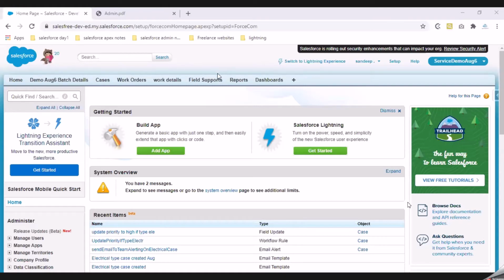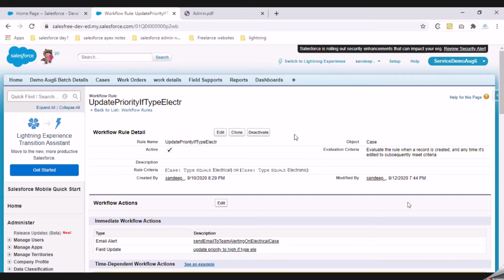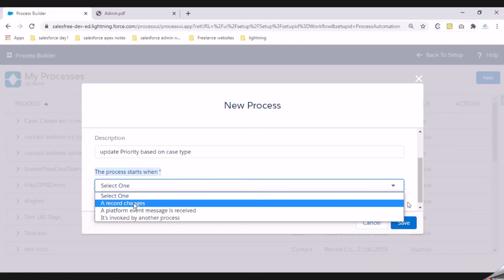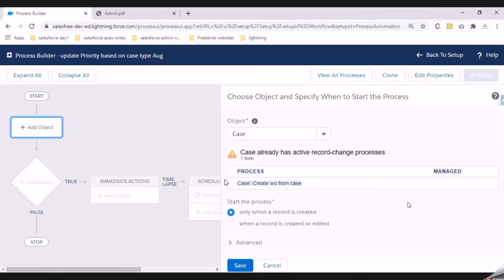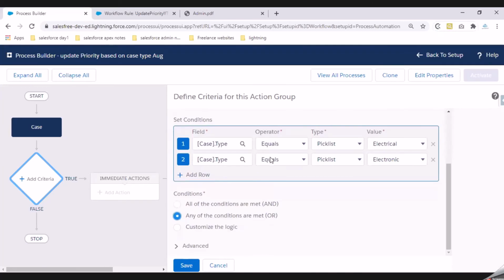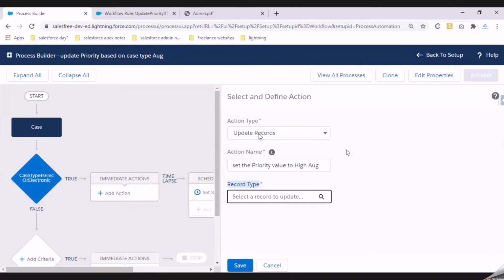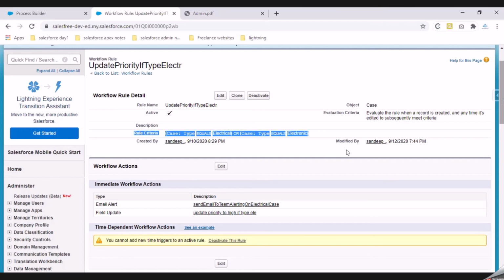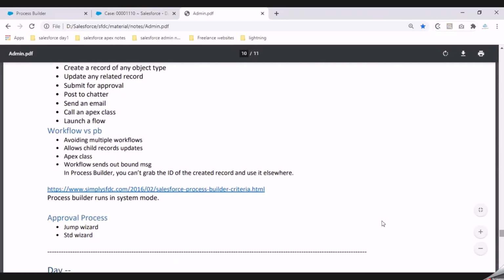2020 09 12 process builder Workflow - Salesforce SAISUPRA